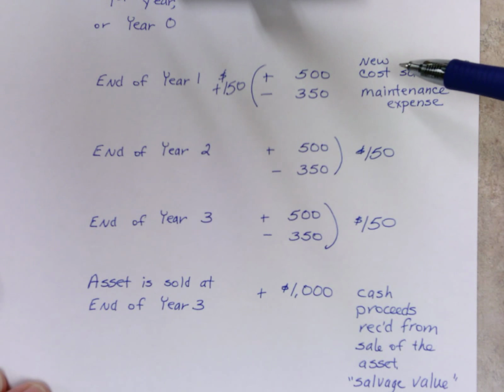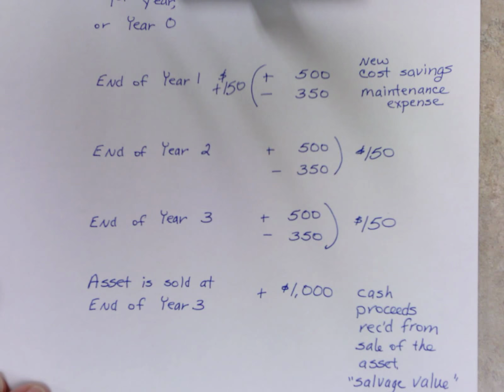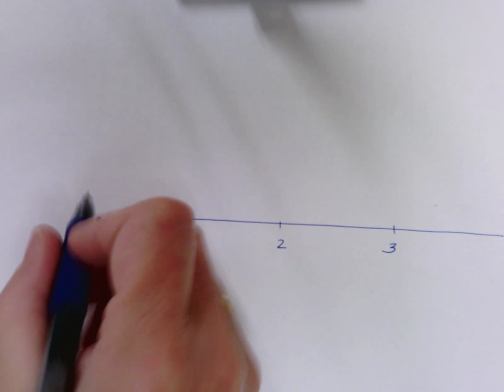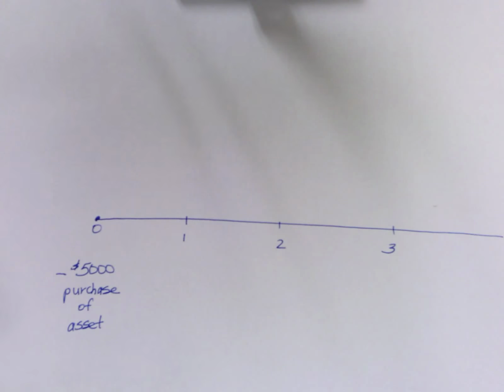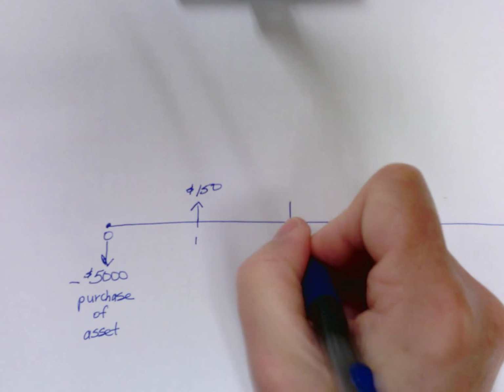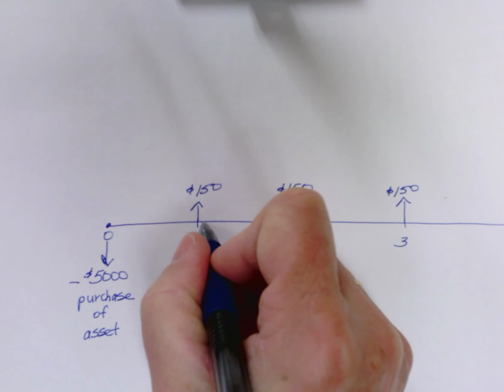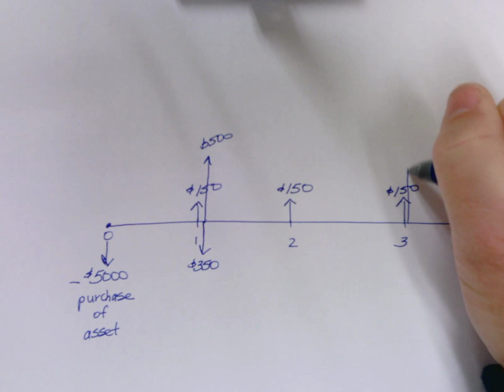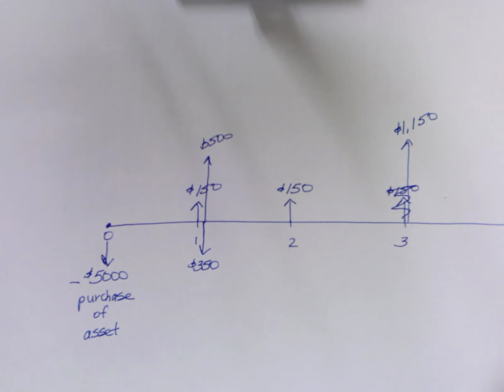Cash flows on a timeline